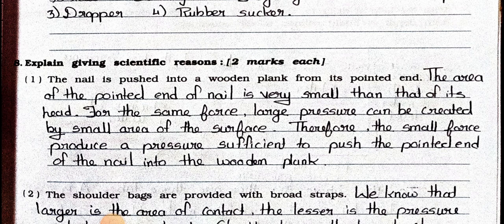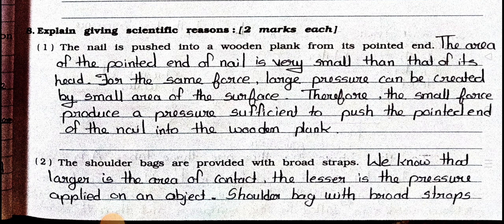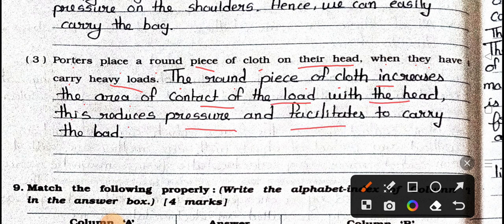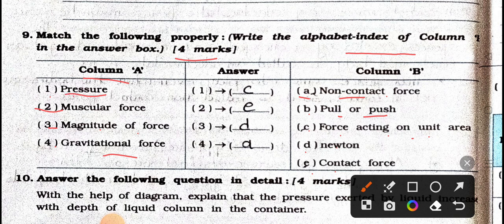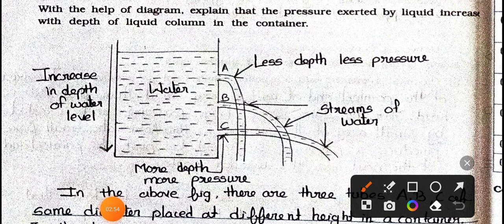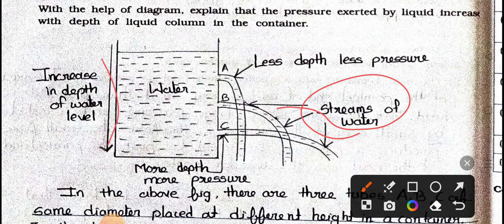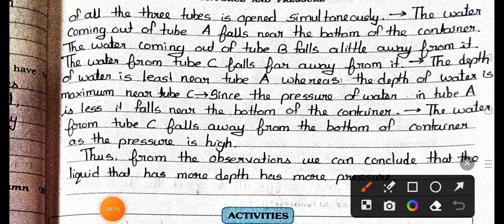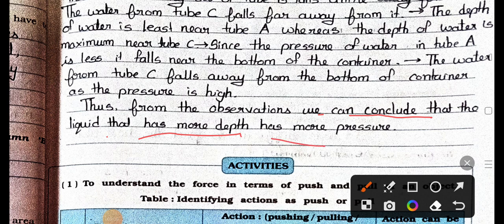STD 8th || Science || Chapter 11 || Force And Pressure || Part 3 || Workbook